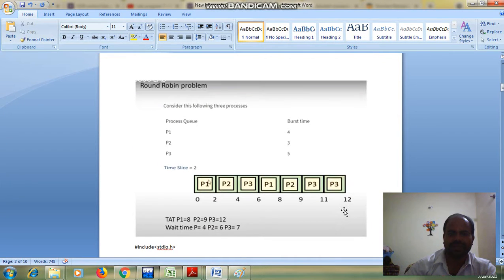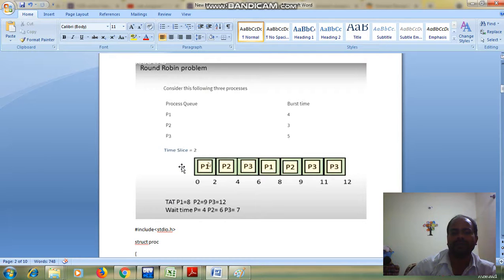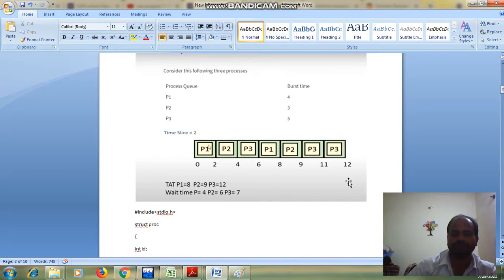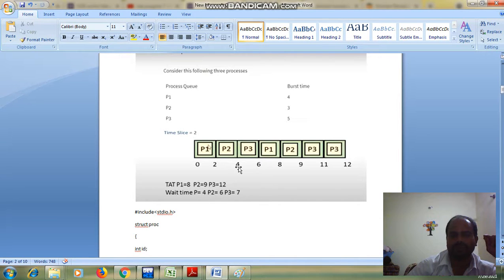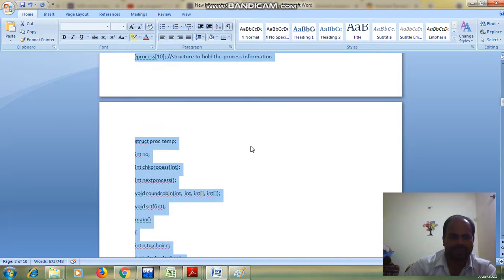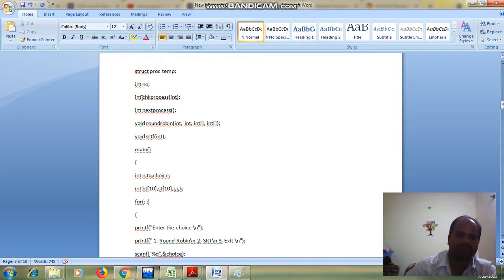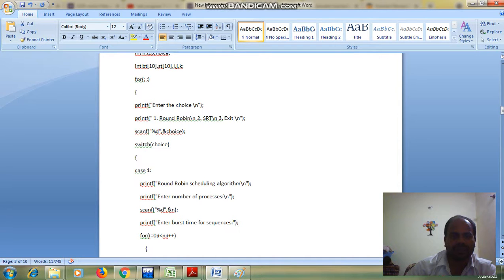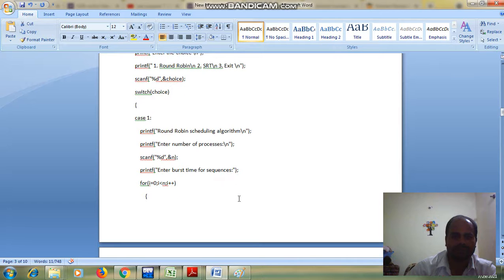LabVideo 18CSL66 7 SRTF&RR Algorithm Continue Hare Ram Singh